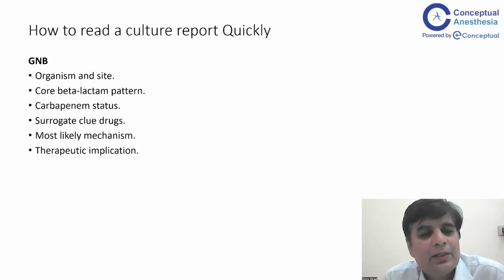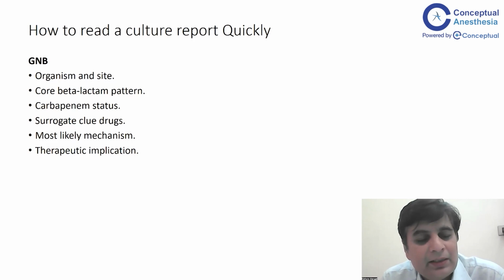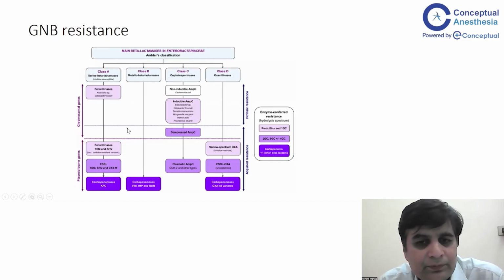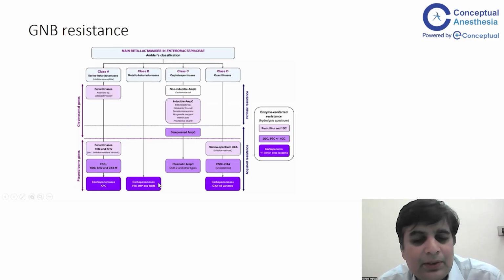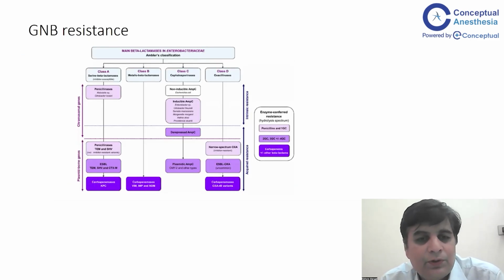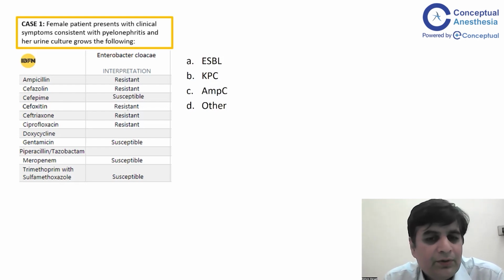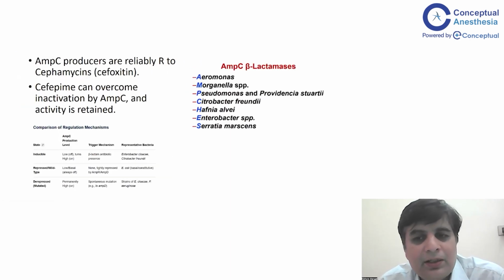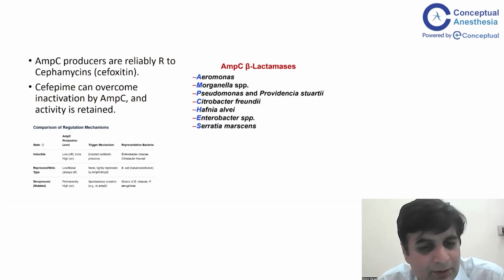Quick Resistance Identification From Culture Report | ESBL vs AmpC vs KPC Explained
Understanding antibiotic resistance patterns from a culture report is an important skill for every resident.

In this lecture, Dr. Kishore Mangal explains how to quickly identify resistance mechanisms in Gram Negative Bacilli (GNB) culture reports and understand their clinical implications.

Topics covered:
• How to approach a culture report
• Importance of beta-lactam resistance patterns
• ESBL vs AmpC vs KPC differentiation
• Role of carbapenem sensitivity
• Identifying AmpC producers from antibiotic patterns
• Clinical approach to antibiotic selection

A must-watch session for anesthesia residents preparing for exams and strengthening clinical decision-making.